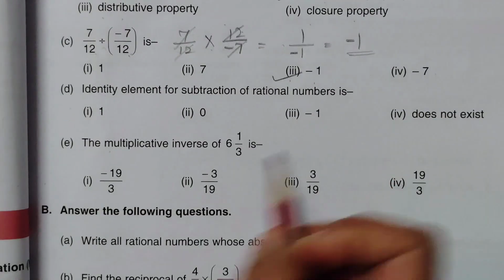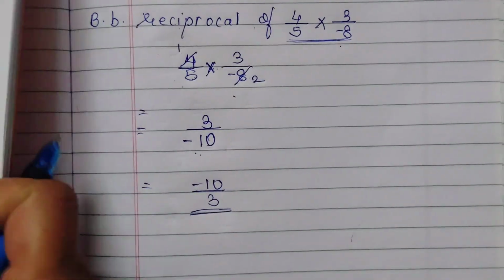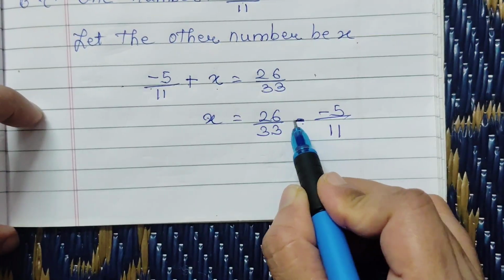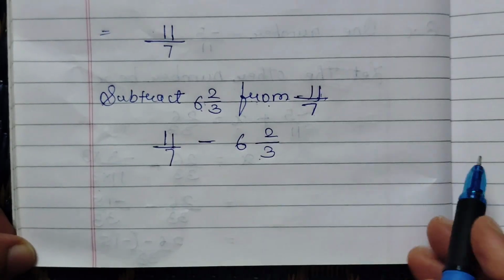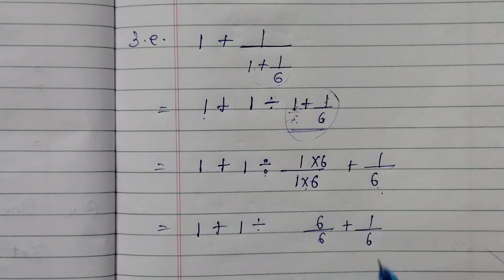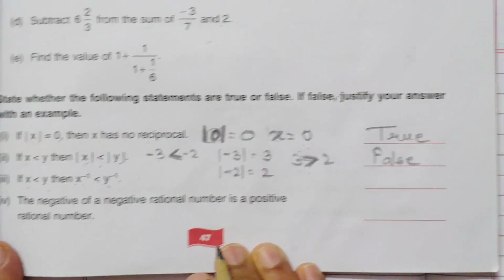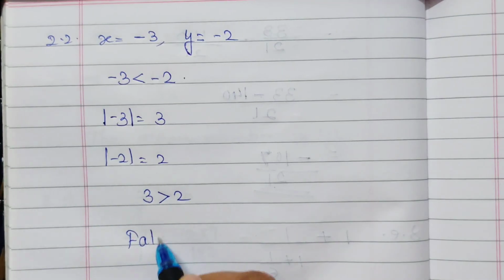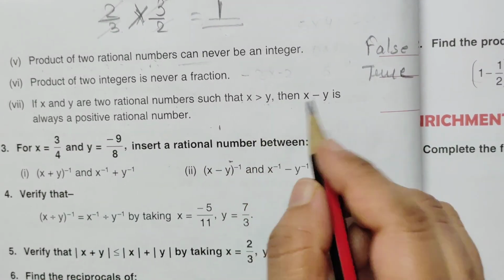DAV Class 7 Maths |Chapter 2 |Brain Teasers |Questions 1 & 2 |Operations on Rational Numbers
In this video, we solve Class 7 Maths Chapter 2 – Operations on Rational Numbers.
This is Brain Teasers (Question 1&2) explained in a simple and easy way.
👉 Step-by-step explanation
👉 Comment your doubts below 👇

0:00    Question 1A
3:50    Question 1B
16:50  Question 2